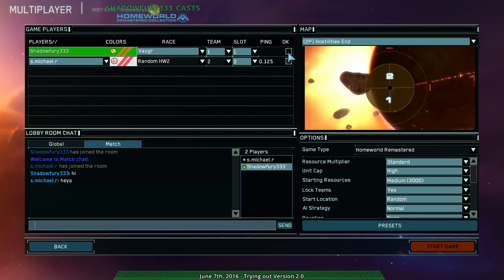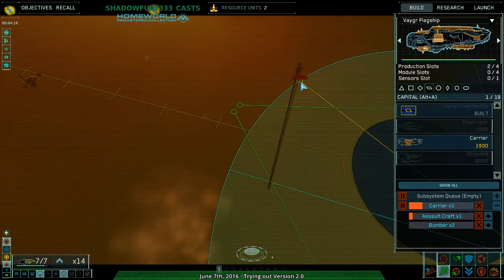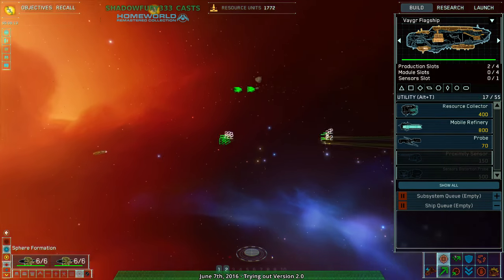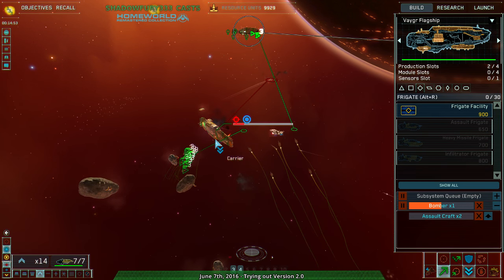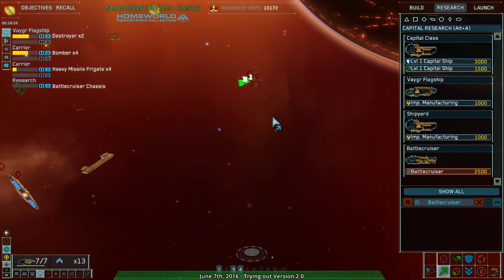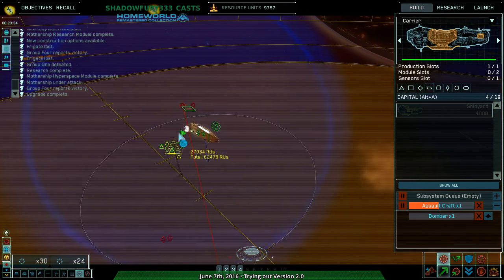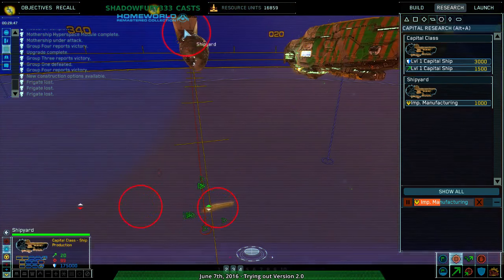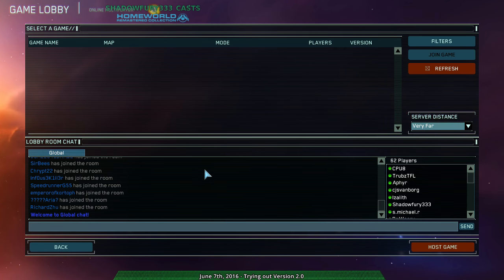2016/06/07: Trying out Version 2.0 - Homeworld Remastered v2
I mentioned, at least to some people in private, that I had no plans to do more Homeworld content until the formations patch was released. Now the formations patch has been released. Rejoice!

Shadowfury333 (Vaygr) vs

s.michael.r (Hiigaran)
Map: Hostilities End